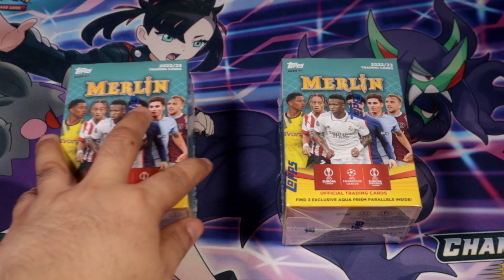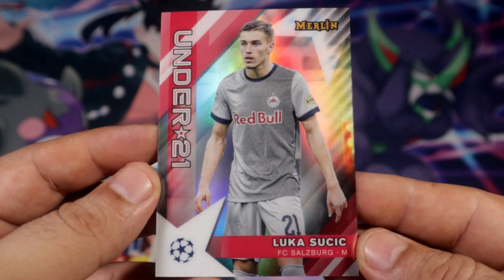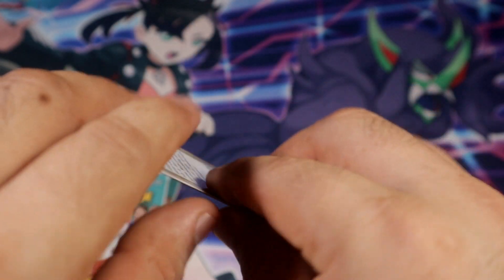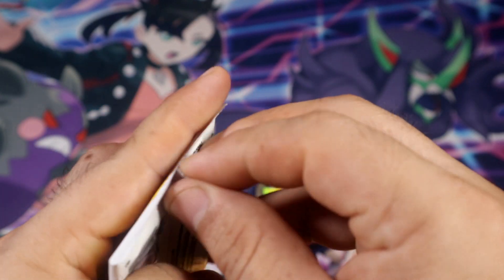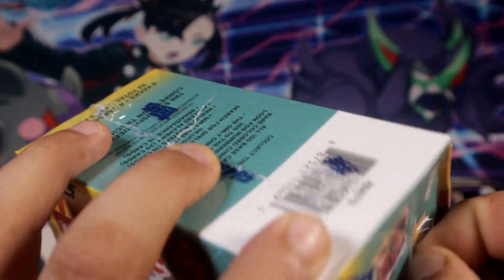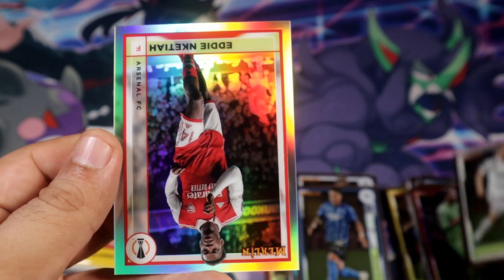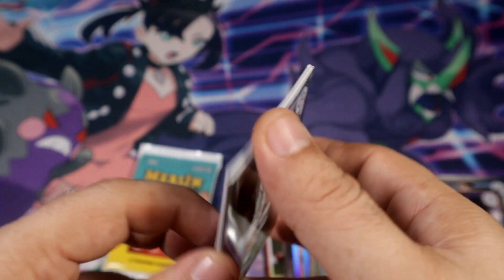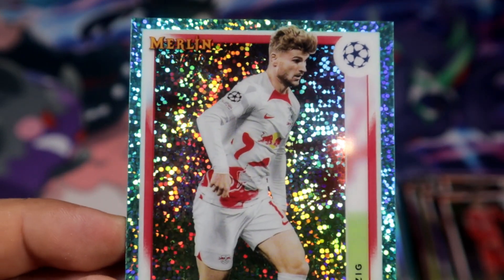Futbol Friday 13 - 2022-23 Topps Merlin Soccer Blaster Boxes